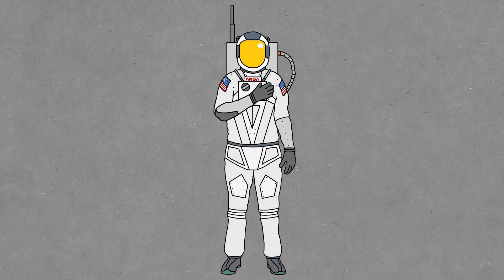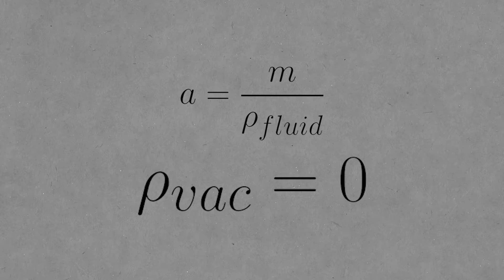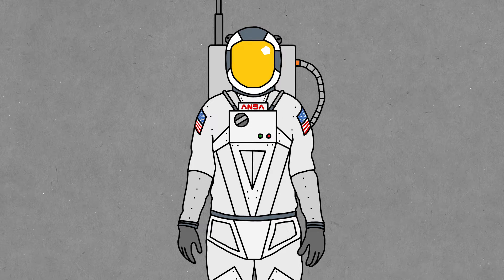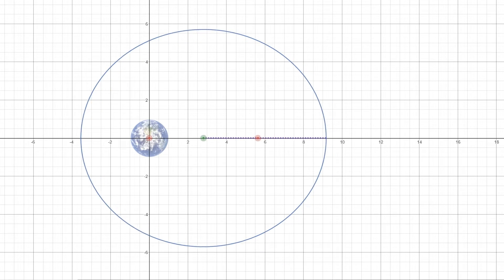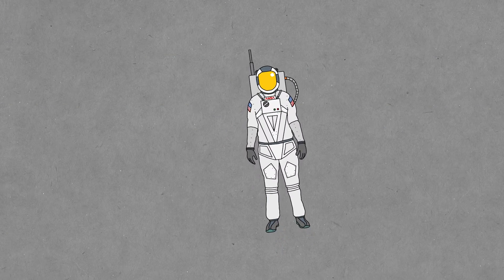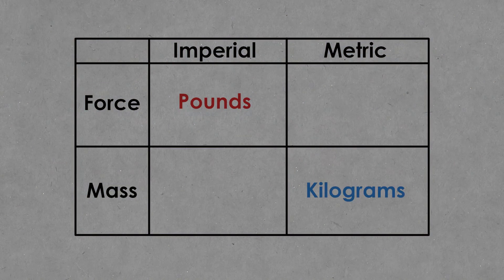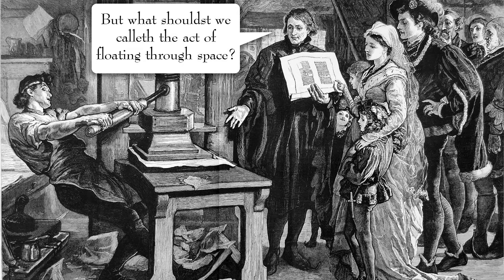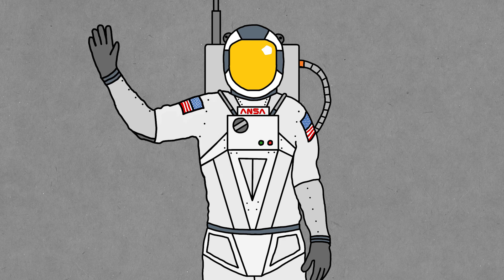The Strange World of Gravity Made Simple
Today's video is a comprehensive look at Gravity.  This is one of the most familiar forces of nature but there is still a lot of misunderstanding that I hope to tackle with this video.

Thank you all so much, it's amazing to have that many people interested in what I do, even if that has changed a lot over the years.  I hope you enjoy this video and future videos on this channel.

1. Lone Wolf - Dan Lebowitz (0:07)
2. Stuck in One Place - Everet Almond (11:57)
3. Tiptoe Out the Back - Dan Lebowitz (12:35)